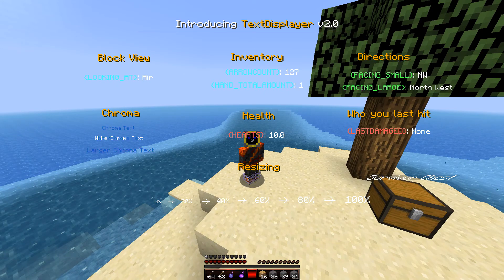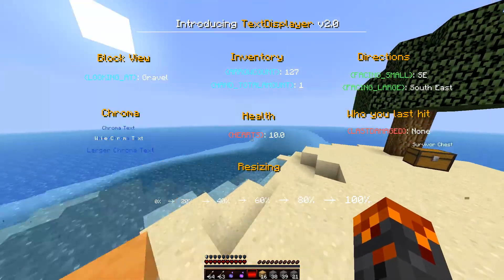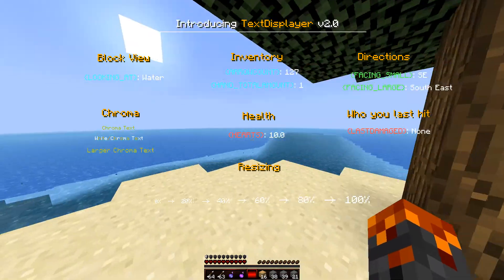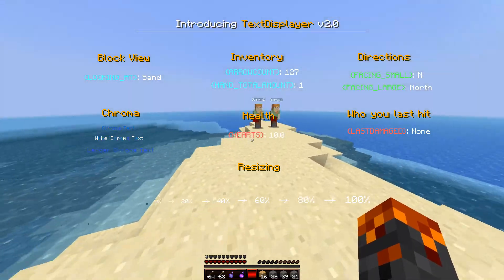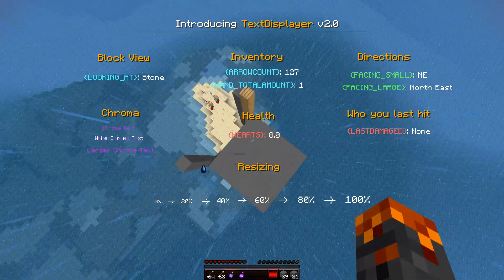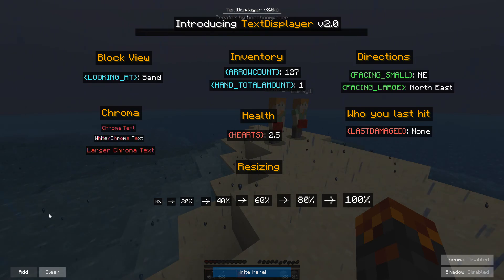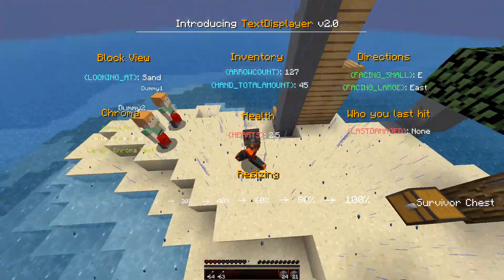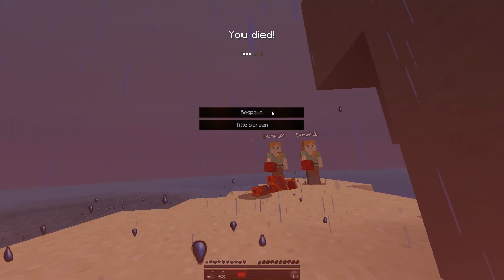TextDisplayer 2.0 - Release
TextDisplayer v2.0 brings a heap of new features which include:
- Chroma/Rainbow text
- Scalable texts
- 10 New placeholders
- An update checker :)

IGN: boomboompower